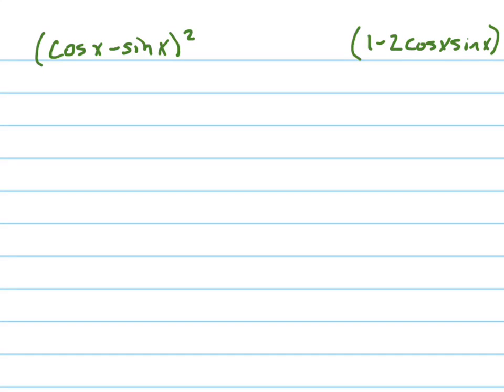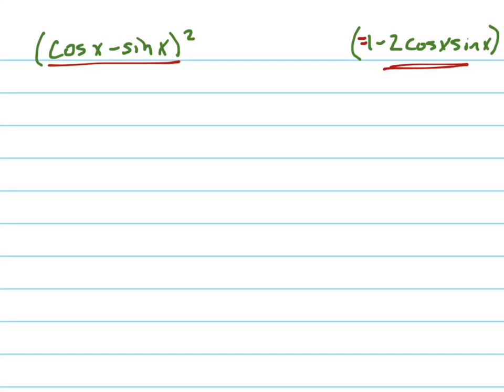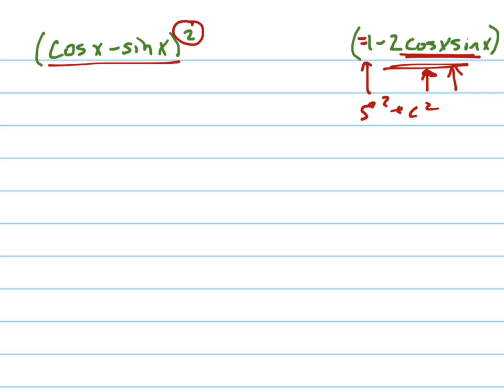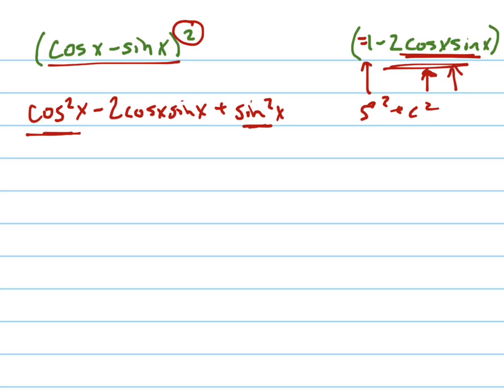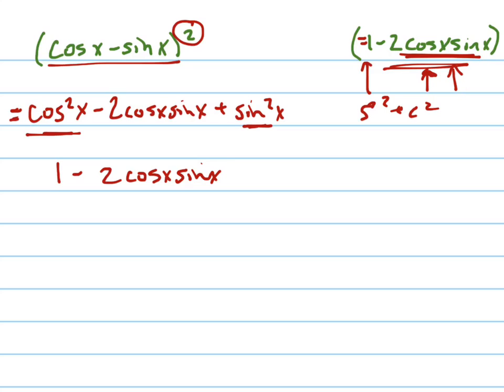Show (cosx-sinx)^2 = 1-2cosxsinx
Verify the trig identity